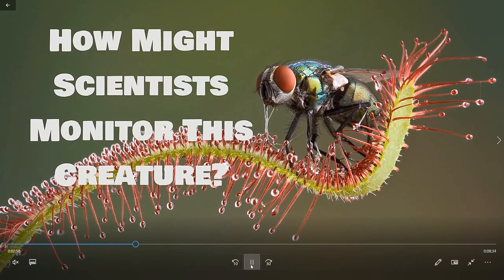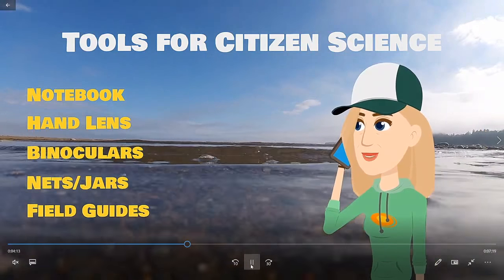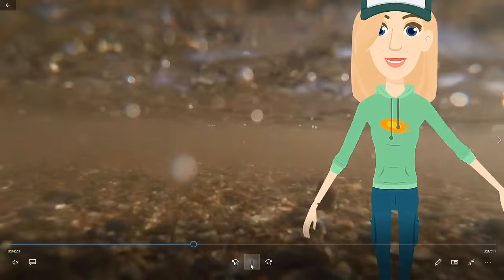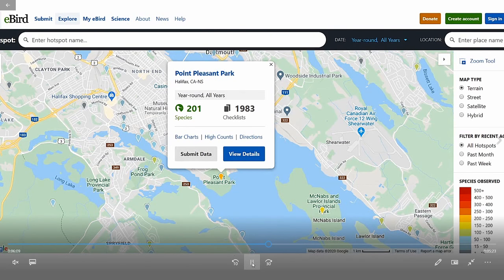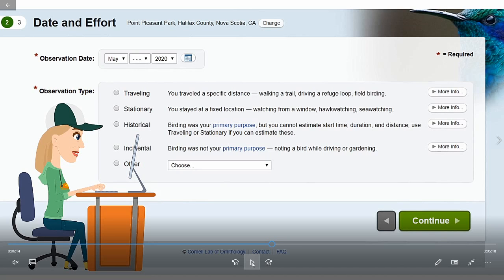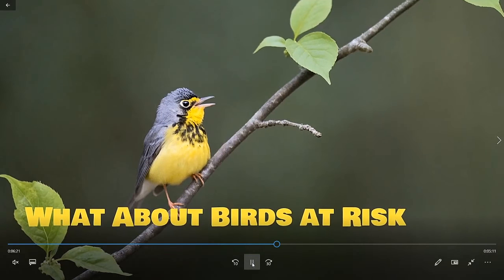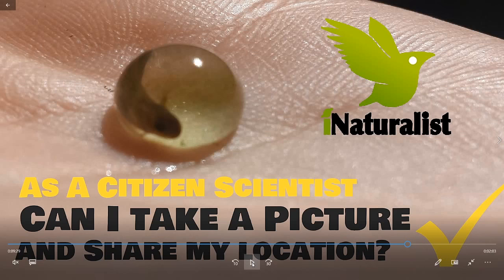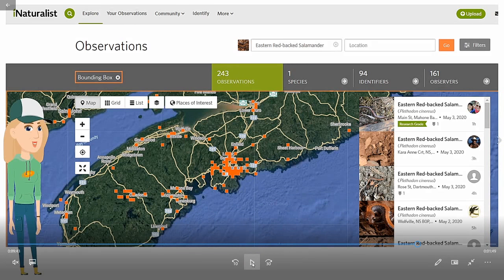Tools for Citizen Science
From our April-May 2020 Trivia sessions:

Today Becky Parker from the Young Naturalists Club shows us some tools we can use to become a Citizen Scientist and help SAR at home.

Want to re-play this trivia game?